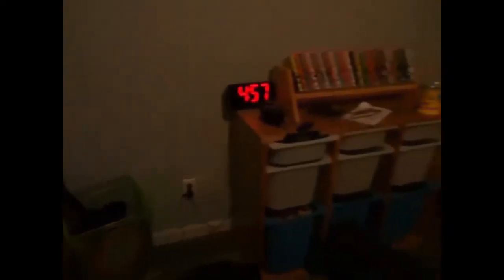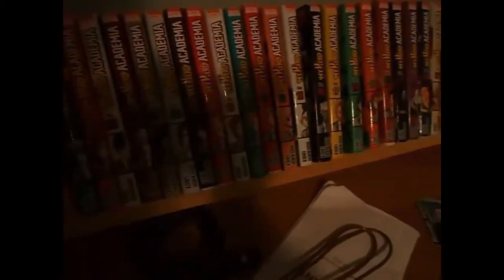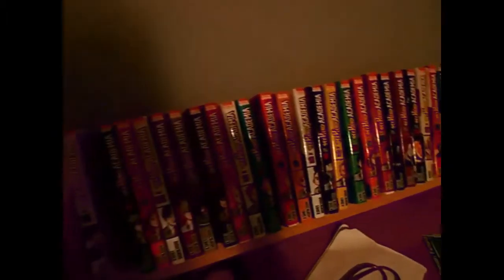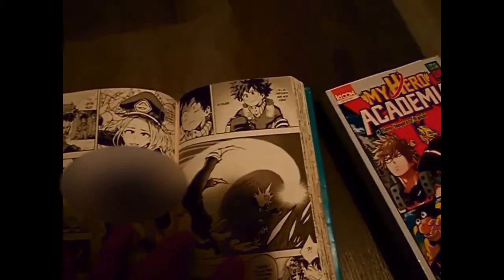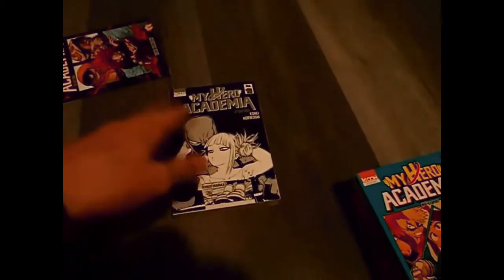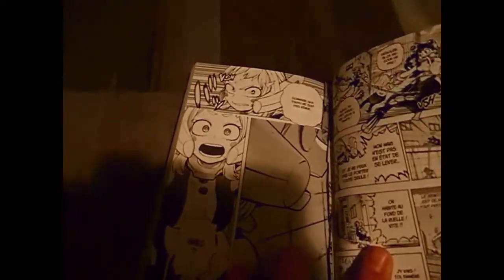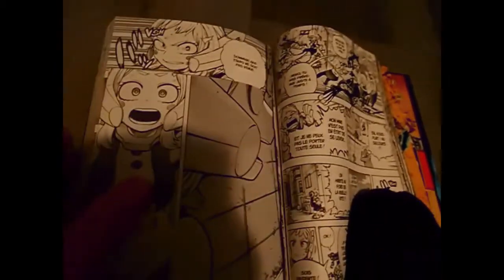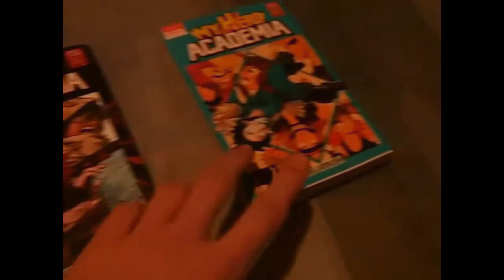My Hero Academia Get rid of the BAD STUFF!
Explaining where the Inappropriate stuff is so that you can get rid of it and enjoy the Manga My Hero Academia without worrying about it!